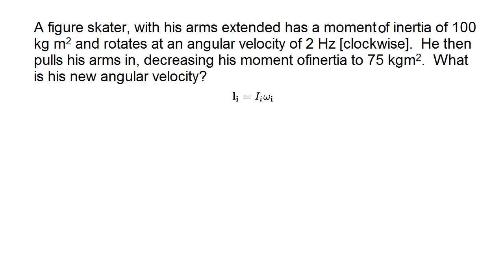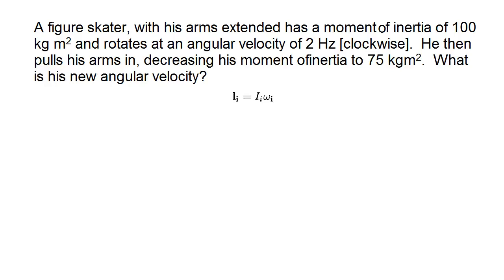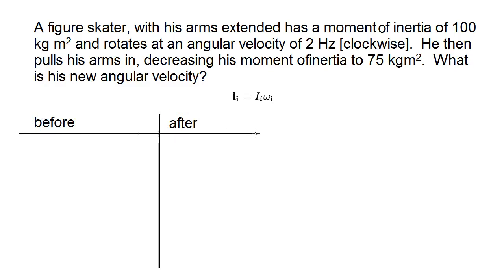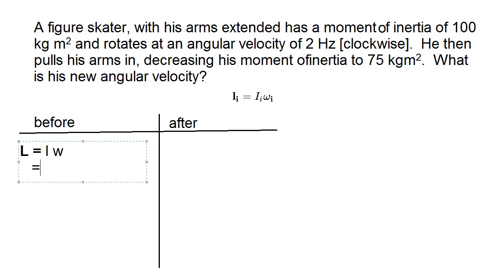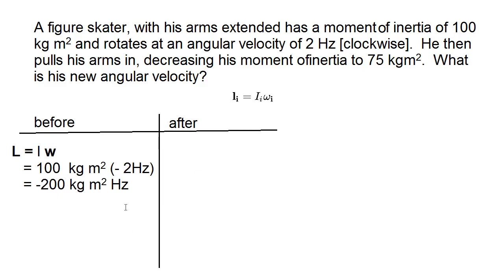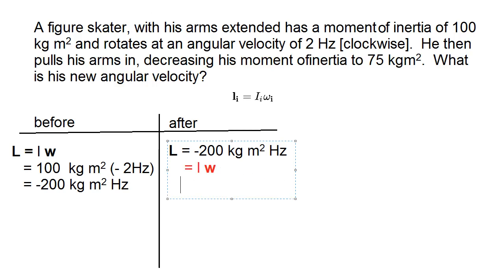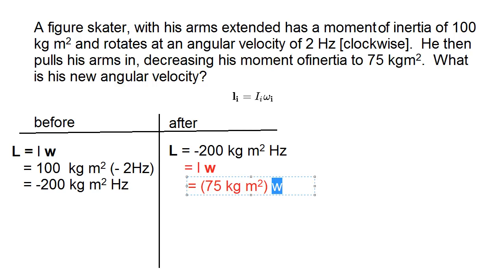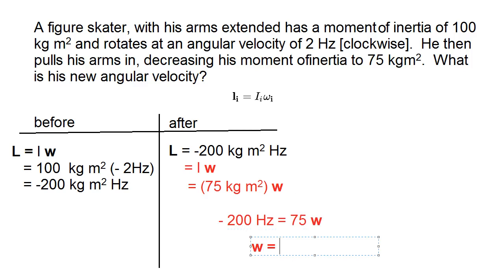Lesson 9 Part 2 Angular Momentum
An example of problem solving with angular momentum